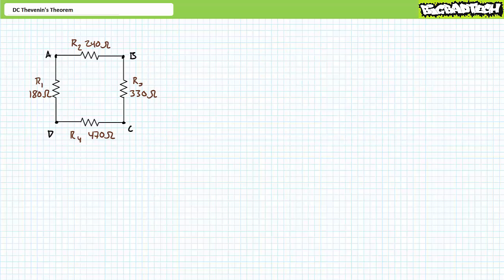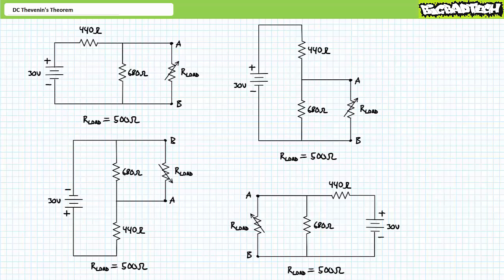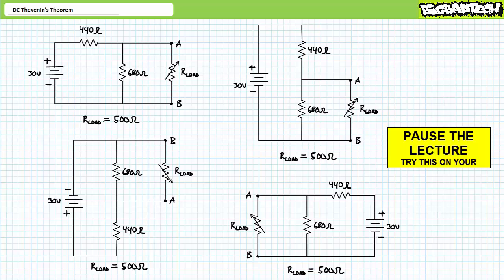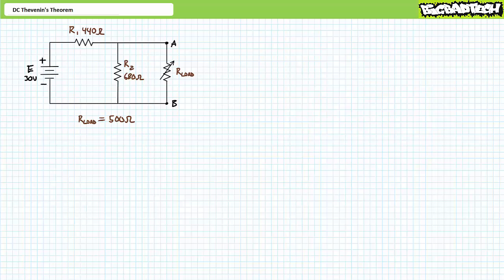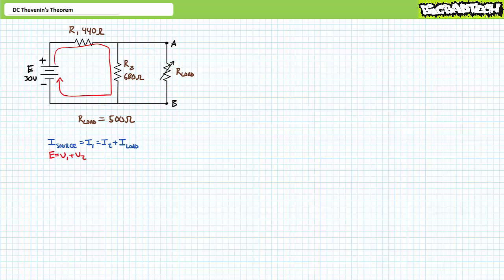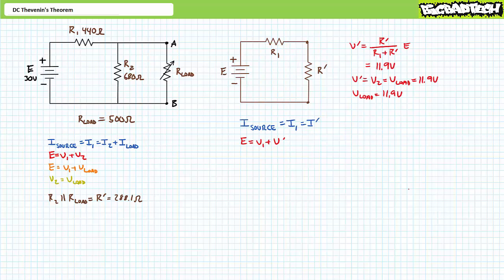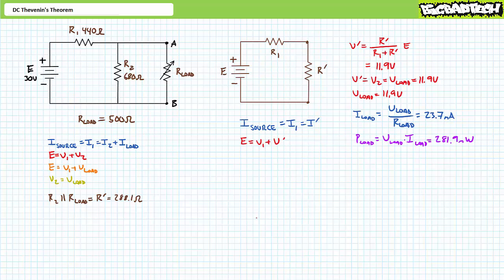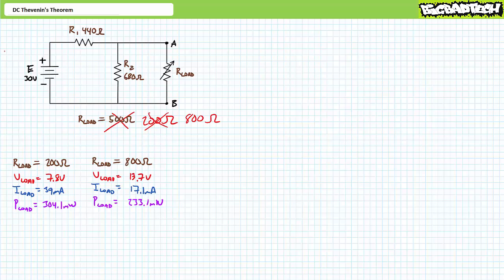DC Thevenin's Theorem (Part 1 of 2)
In this lesson we'll learn to employ Thevenin’s Theorem in an effort to simplify a complicated series-parallel DC linear two terminal network. Ideally, the original and Thevenin’s equivalent circuit will behave identical to each other, however, the Thevenin’s equivalent circuit will be notably easier to build and solve for desired electrical quantities. (Part 1 of 2)